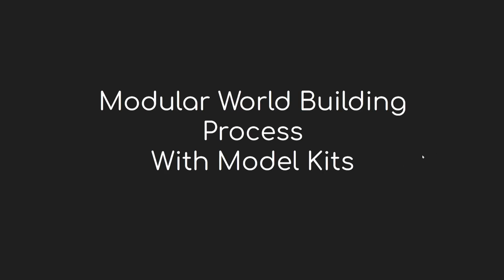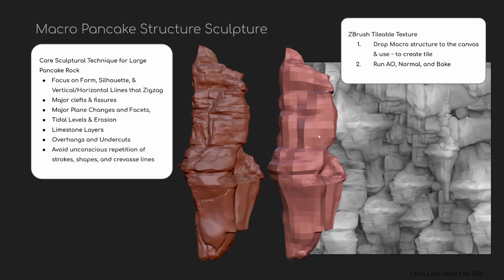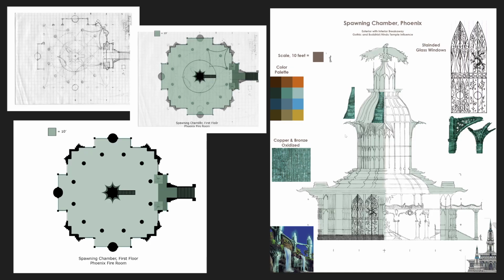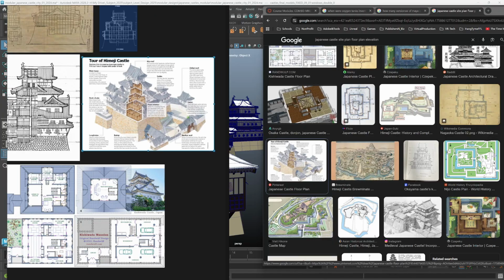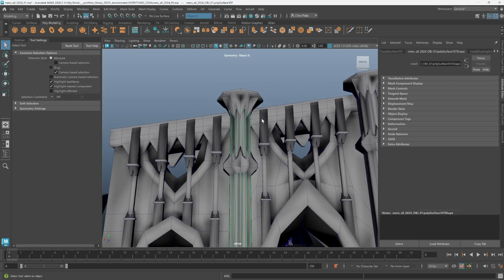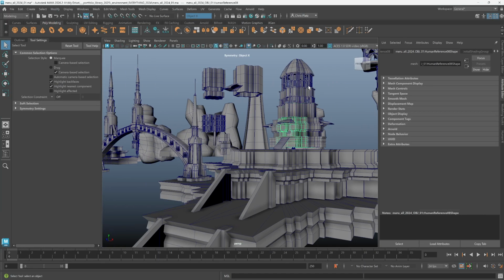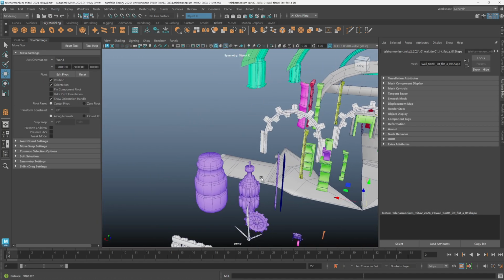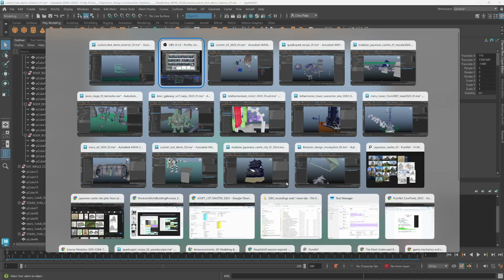Rapid Prototyping Modular World Building With Model Kits & Asset Lists